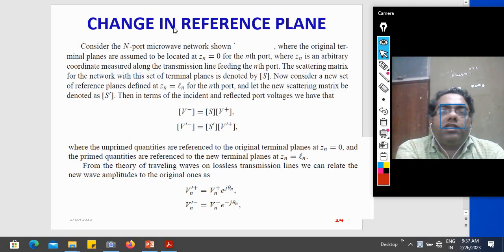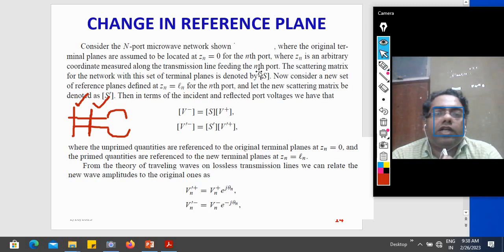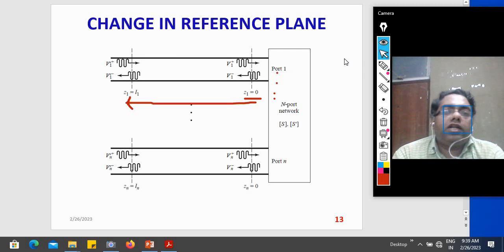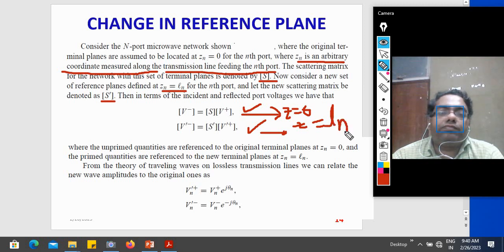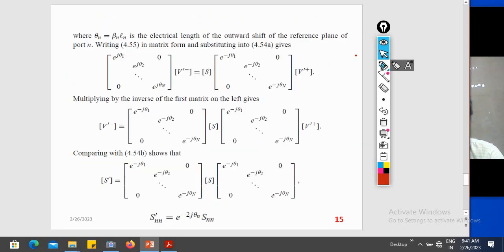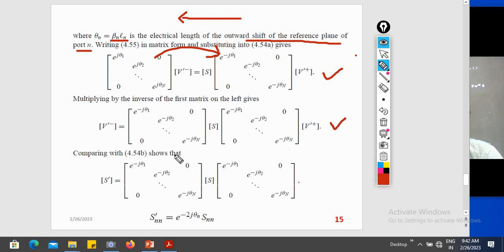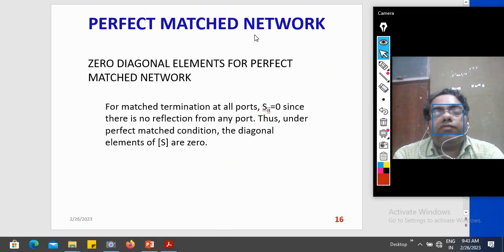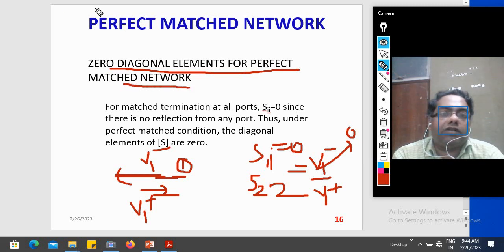Reference plane and zero diagonal element property of S matrix